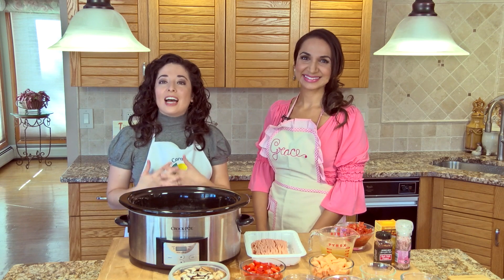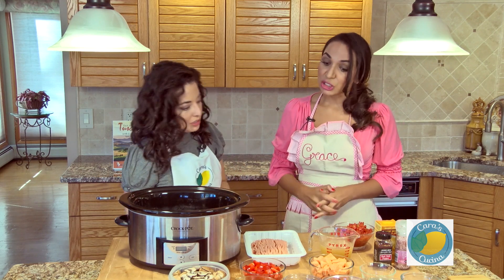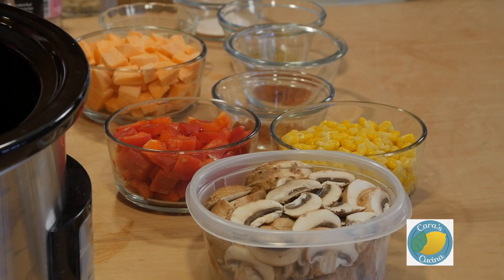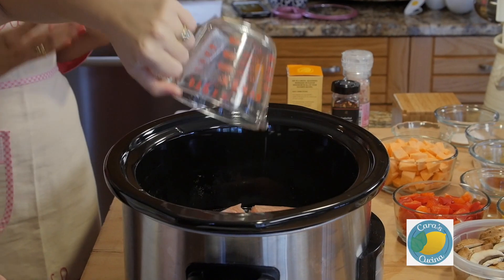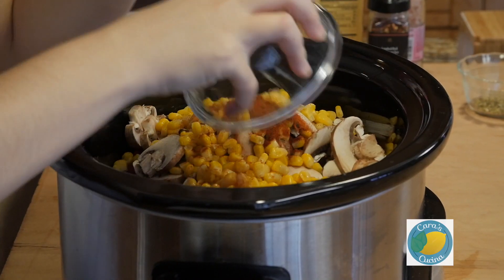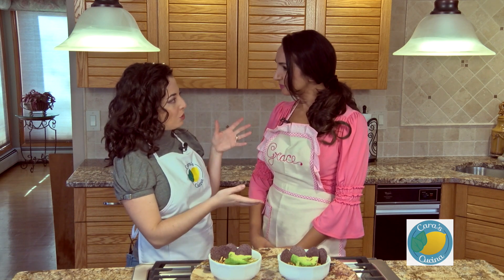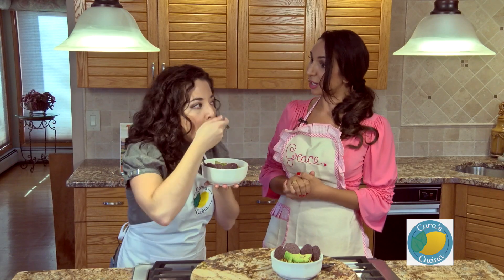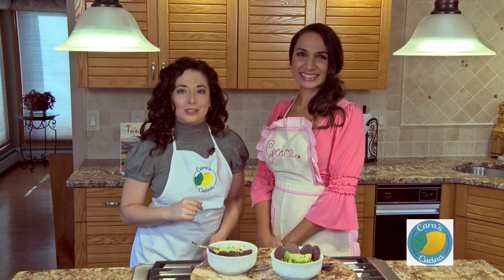How To Make Crock Pot Chili || Cara Di Falco || Cara's Cucina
Watch how to make chili in a crock pot! Beauty & Wellness Expert Grace Gold joins me in the Cucina with this healthy, slow cooker recipe! Grace shares why she eats gluten free and dairy free and how to adapt this chili recipe for anyone!
And your ingredients: Hymalain Pink Salt
Smoked Paprika
Chili Powder
Tomatoes w/ chilies
Chicken Stock